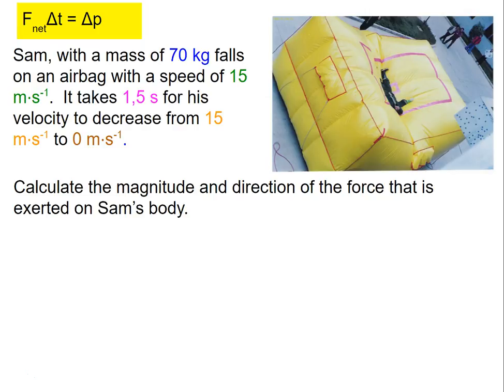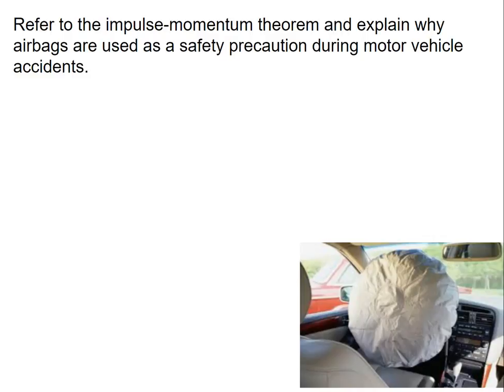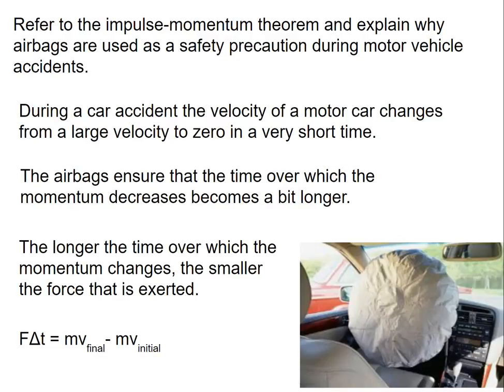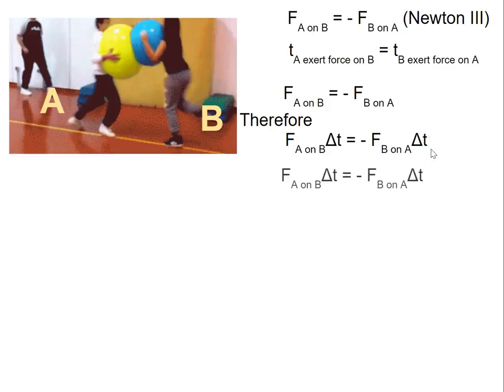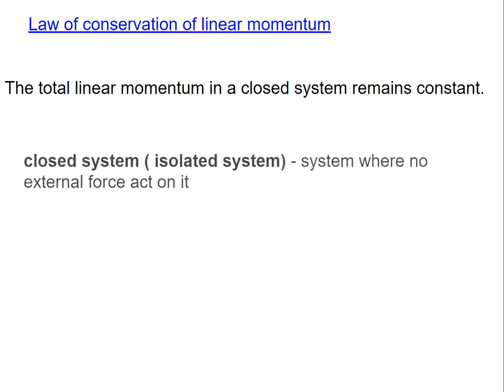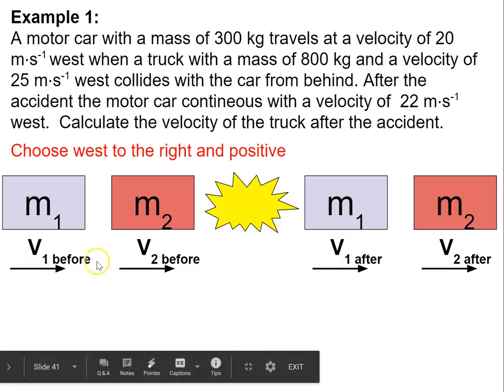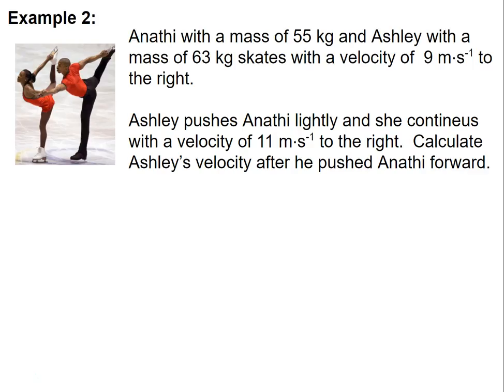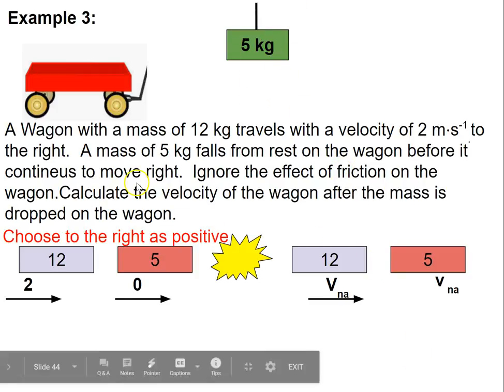Momentum lesson 6